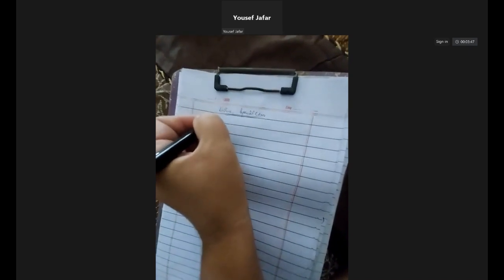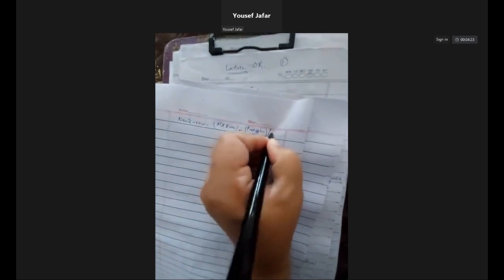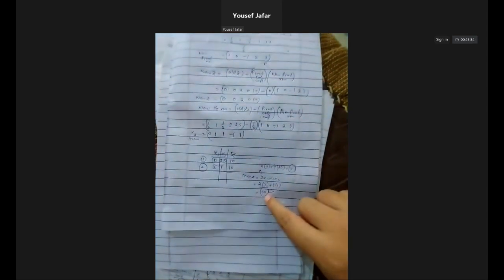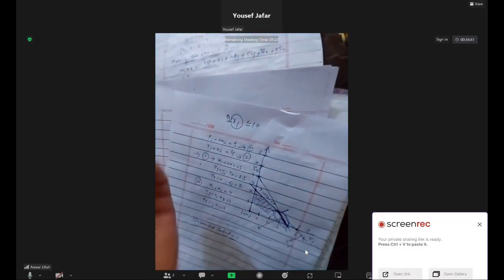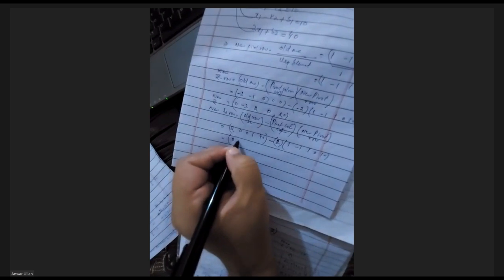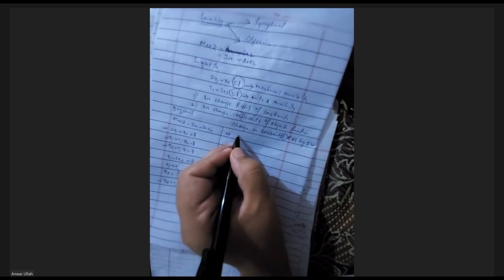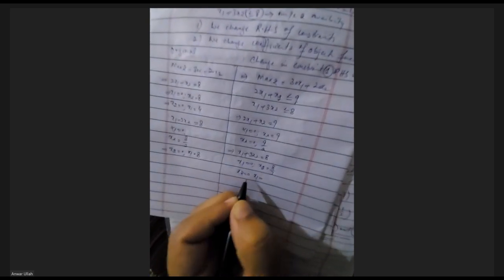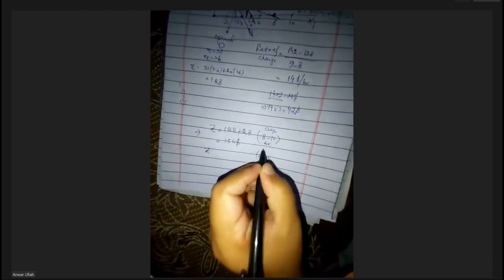شرح كورس بحوث العمليات Operation research - المحاضرة السابعة